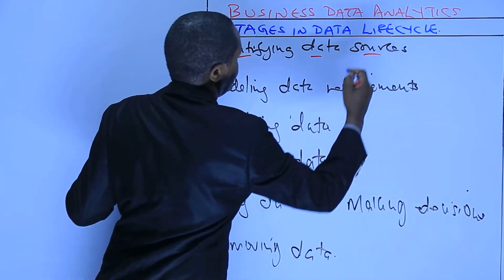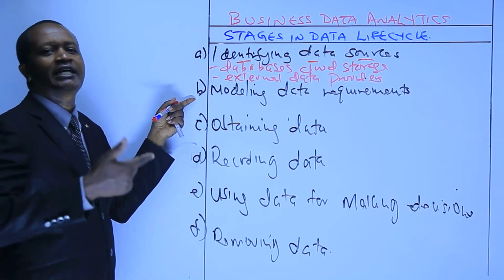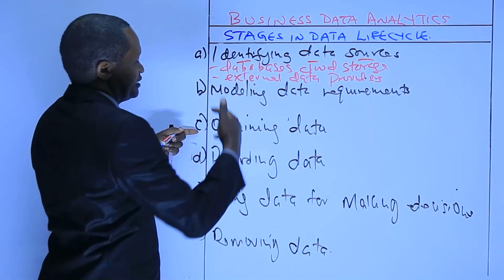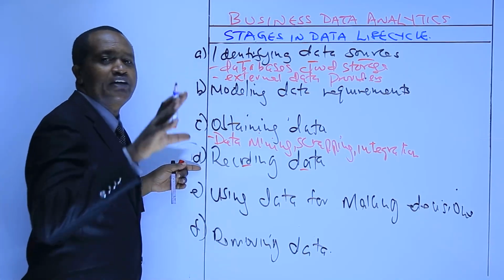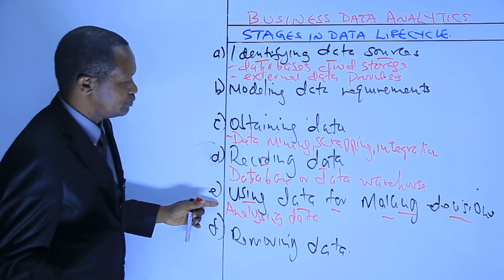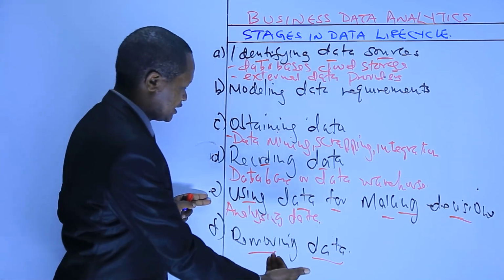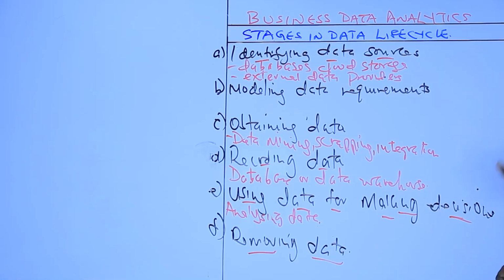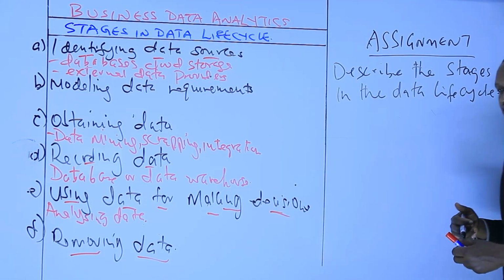Data Lifecycle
📊 Data Lifecycle – Understanding the Journey of Data 💻

Learn about the data lifecycle, the stages data goes through from creation to deletion. This lesson explains each phase, its importance, and practical applications in data management and analytics.

💡 Key Topics Covered:

Definition of Data Lifecycle – What it is and why it matters

Stages of the Data Lifecycle:

Data Creation/Collection – Gathering accurate and relevant data

Data Storage – Organizing and securing data

Data Usage/Processing – Analyzing and applying data

Data Sharing/Distribution – Making data available to stakeholders

Data Archiving – Preserving data for long-term use

Data Destruction/Deletion – Safely disposing of obsolete data

Importance of Managing Data Properly – Ensuring security, accuracy, and compliance

Practical Examples – Real-world applications in business, research, and IT

🎯 Who Should Watch:

Students studying data management, statistics, or information technology

Professionals seeking to understand and manage data effectively

Learners aiming to master data governance and analytics concepts

📘 Learn With Manifested Publishers:
Structured lessons, practical examples, and exercises to help learners excel in data management and analytics studies.